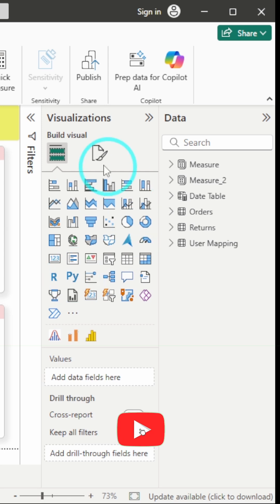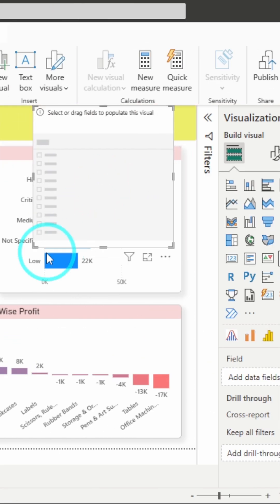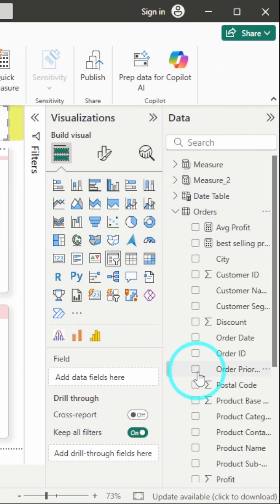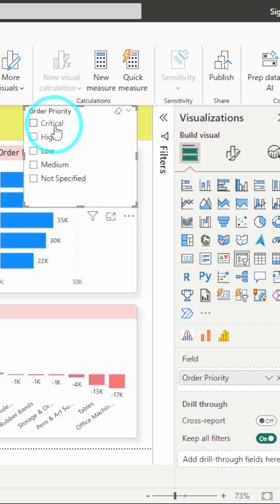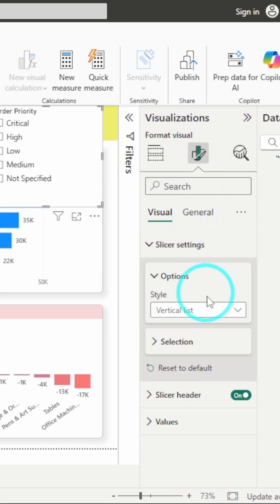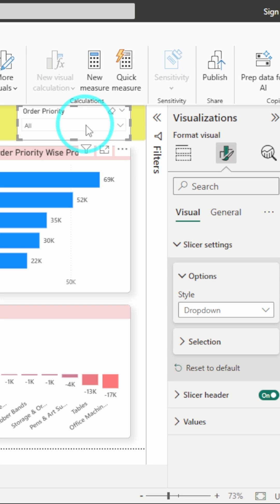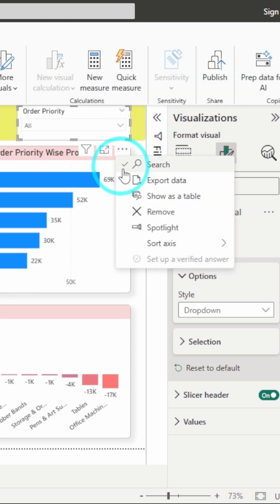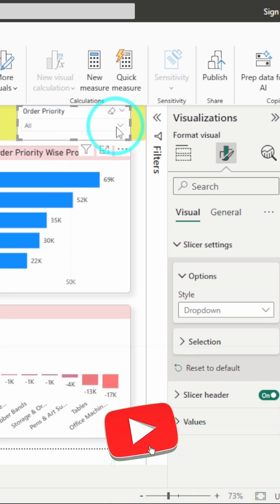Create a Dropdown Filter in Power BI | Slicer Basics Explained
Learn how to add a dropdown filter (slicer) in Power BI in less than 60 seconds! 🎯
In this quick Shorts tutorial, we’ll walk through how to create an interactive dropdown slicer using just the Visualizations pane.

Perfect for making your dashboards cleaner, more dynamic, and easier for users to navigate.

📌 Try this in your next Power BI report and impress your clients or manager!

💡 Follow DataMinds Academy for more bite-sized Power BI tutorials every week.